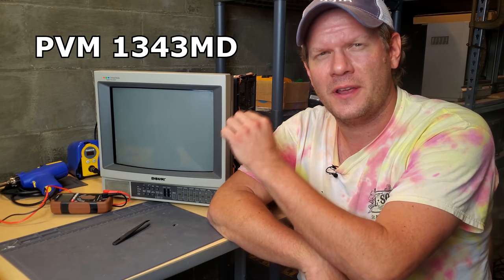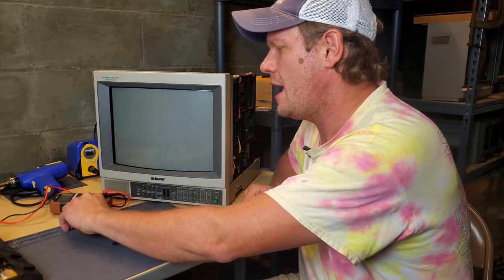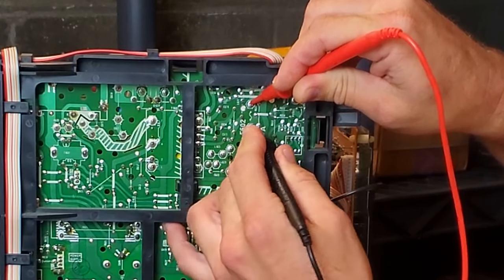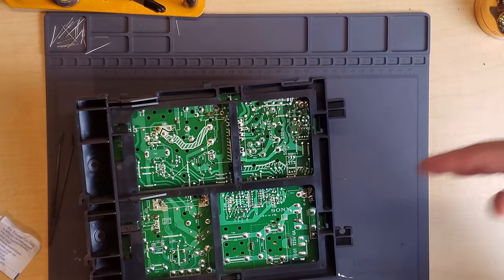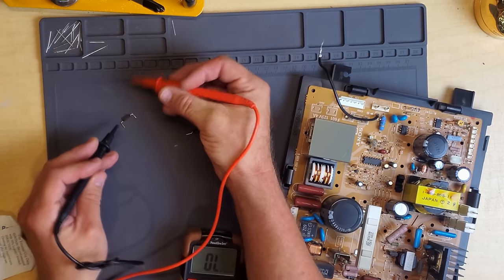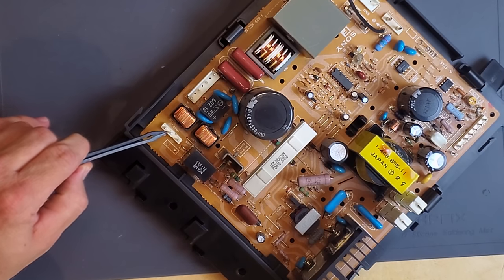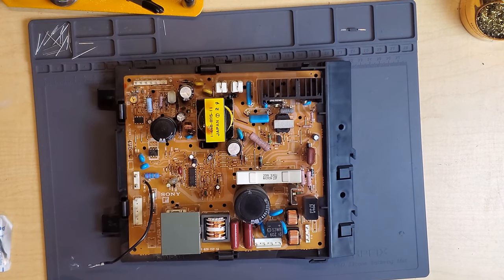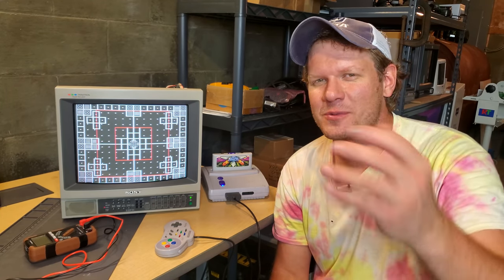Can $2 Save this CRT? The Sony PVM 1343MD Trinitron from 1992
This is a Sony PVM 1343MD Trinitron CRT Monitor I bought on eBay.   I purchased this for a total of $140 shipped!  It was advertised as not-working.  Can I get it to work again? Do you think it survived ground shipment?  Did I get a good deal?  Will I ever stop buying CRTs?

Please join me on October 30th, 2021 for a wonderful panel presentation